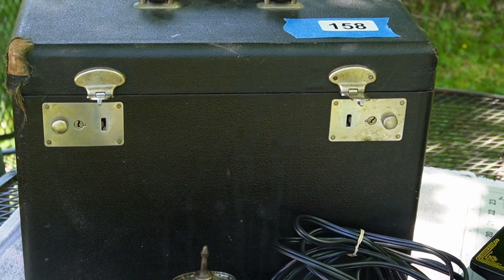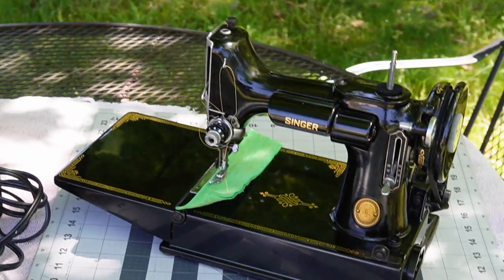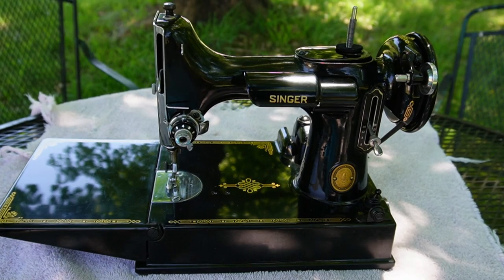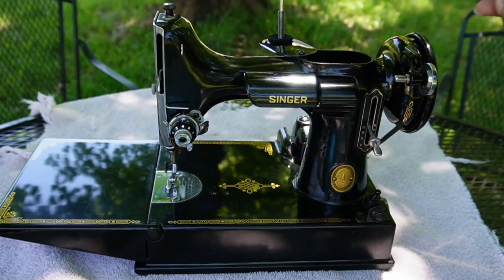Just Got A Singer Featherweight & It Stinks!!!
Let's clean this Singer Featherweight and get it ready for use.

🟣Supplies
Tri-flow clear grease (For Gears Only)
Sewing Machine Oil
Amazon Influencer